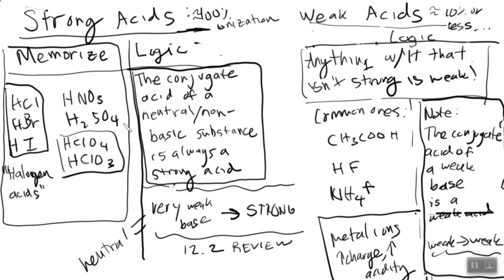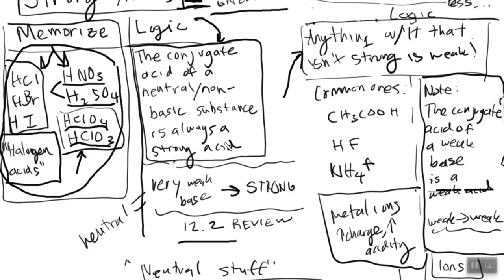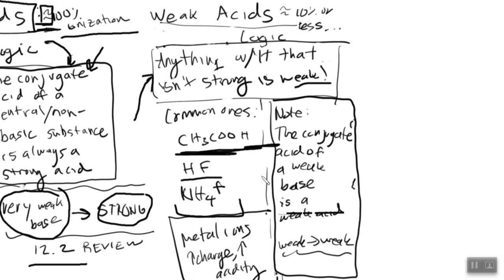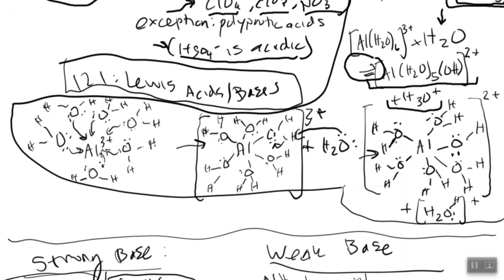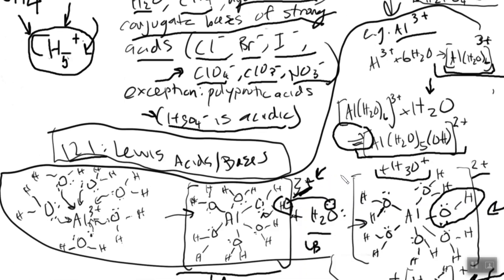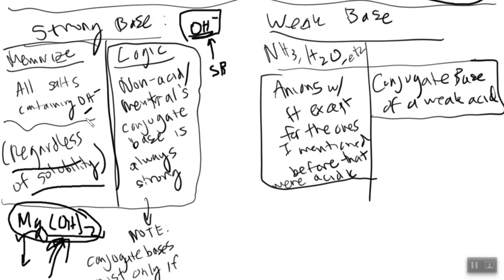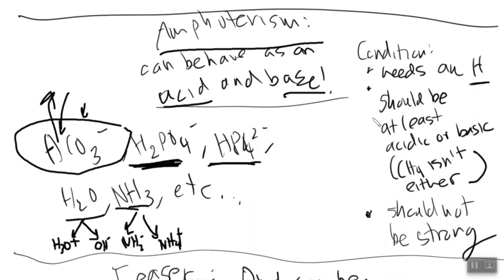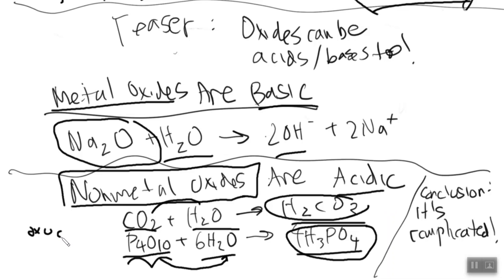12.4: How to Tell Acid from Base, Strong From Weak, and Amphoterism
In this video, I will go over whatever is in the title.
"Strong/Weak" can be arbitrarily defined by % ionization or strength relative to hydronium or hydroxide.